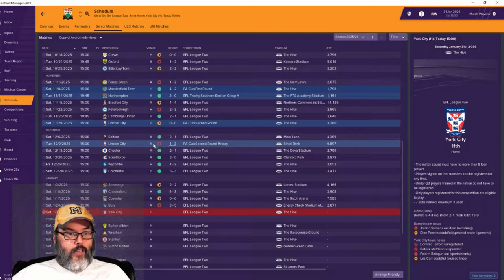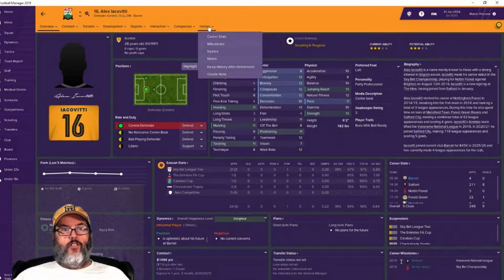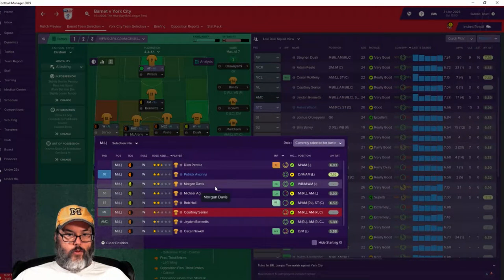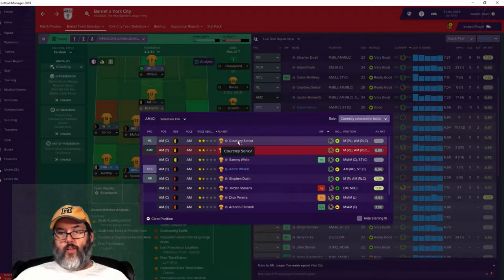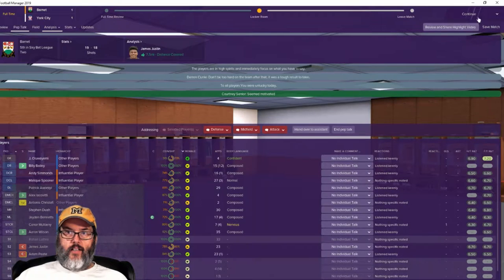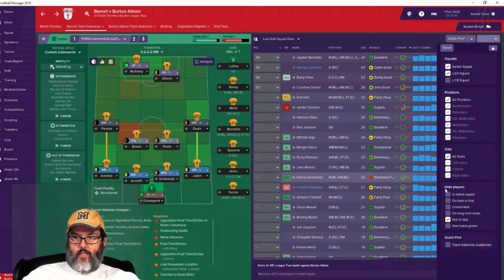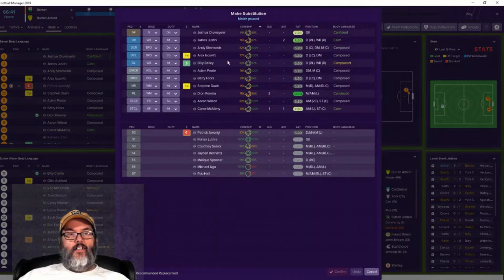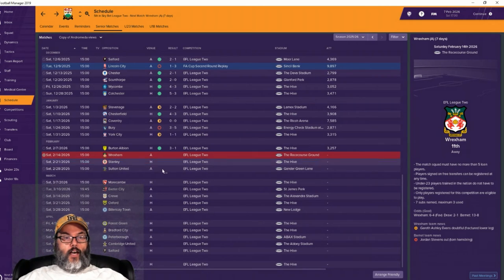FM19 Barnet FC - Ep. 66 - Winter Transfer News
After a near seven season run with Enfield Town FC I’ve been approached by Barnet FC about their gaffer position.  I’ve taken the job and we pick up in Ep. 59 on the sidelines of The Hive.

In previous news on where this save started, we were approached by a fan base to assume control of their club.  Why a fan base you ask, and not a chairman?  Well, it's because this club is owned; lock, stock and barrel, by it's fan base.

I thought that would make an interesting save so utilizing a Level 10 database from Steam I am able to assume control of Enfield Town FC in League Seven (Isthmian League).

As we are using a third party database to make this possible it's possible that there will be glitches and some fixtures/cups may not be realistic in the lower levels.  This is something I cannot control as this club and league are not a part of the regular game release.